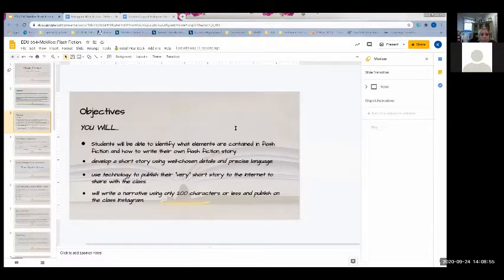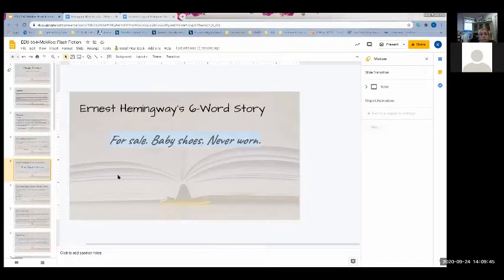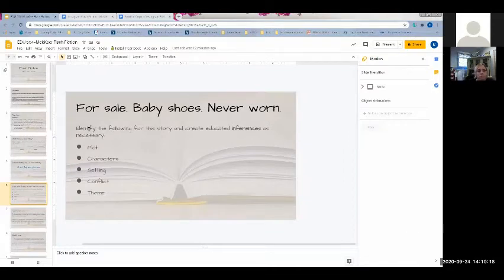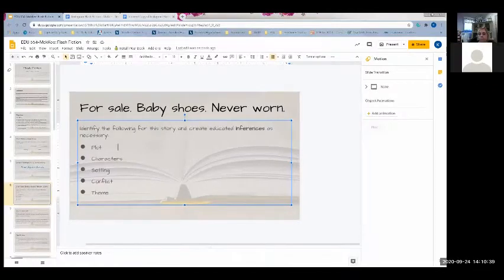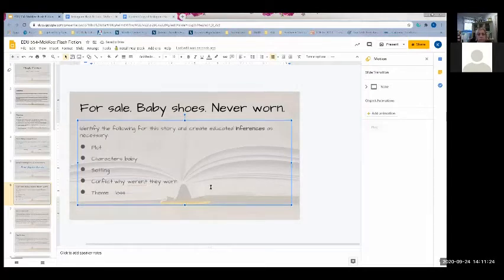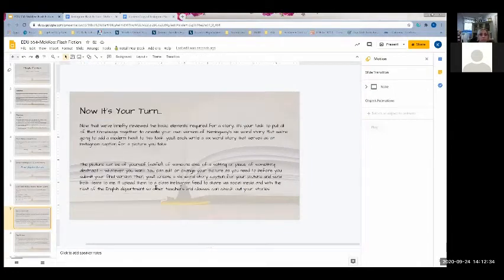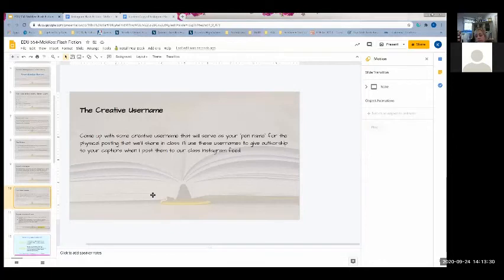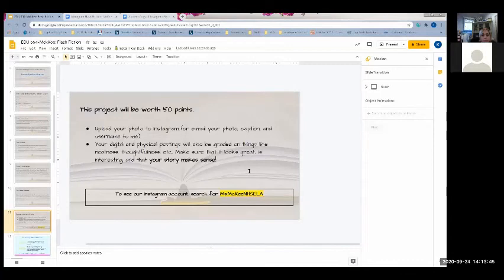EDU 554 Benchmark